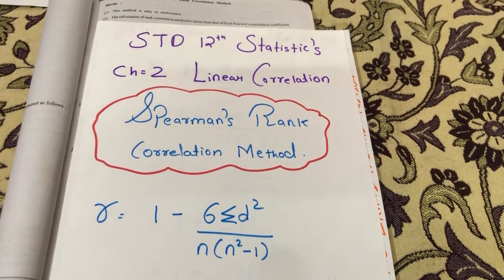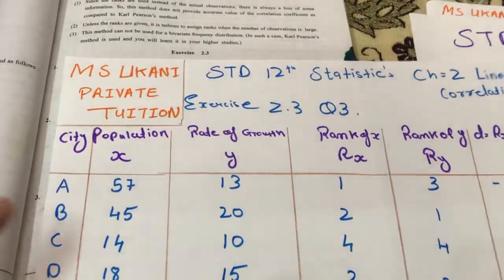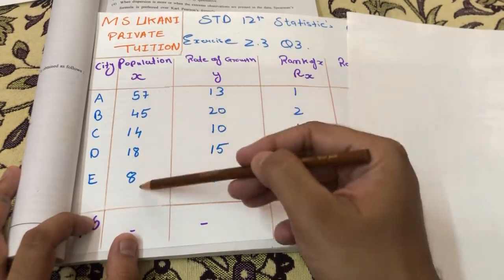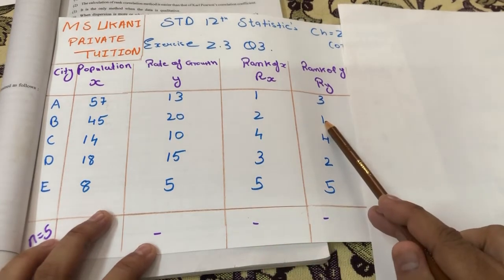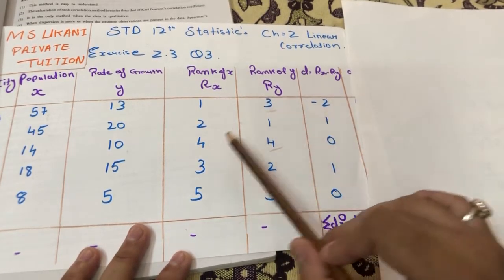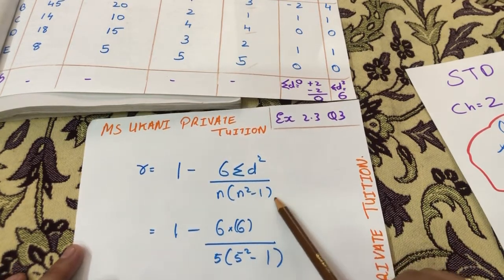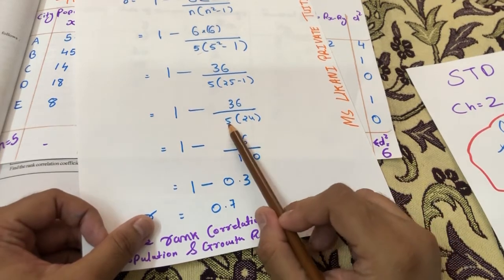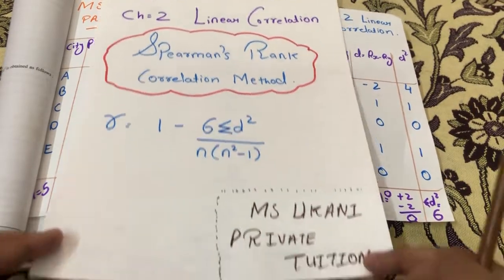Std 12 statistics ch 2 exercise 2.3 Q3( linear correlation)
Spearman’s Rank Correlation Method